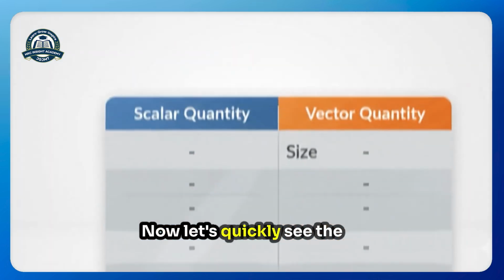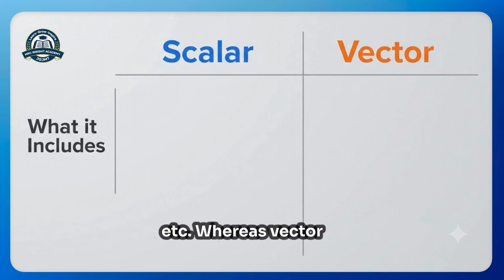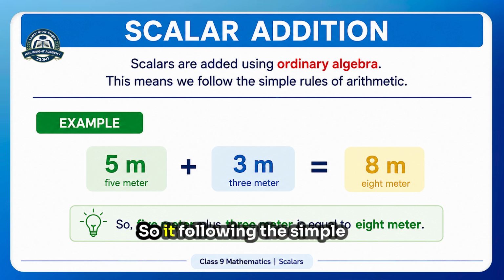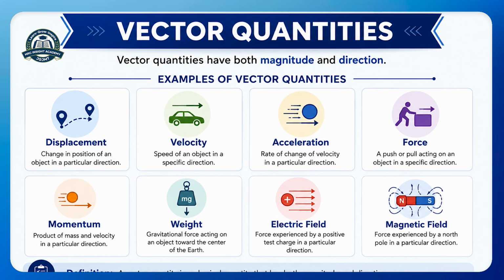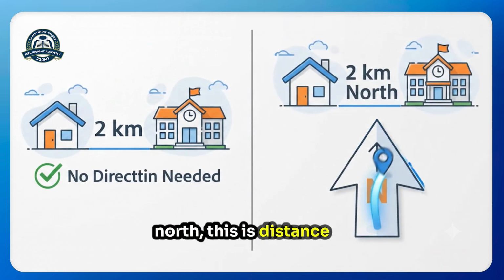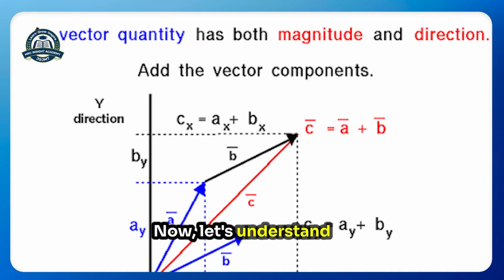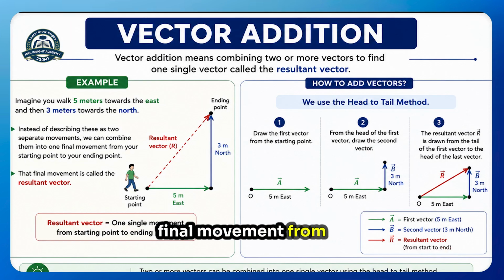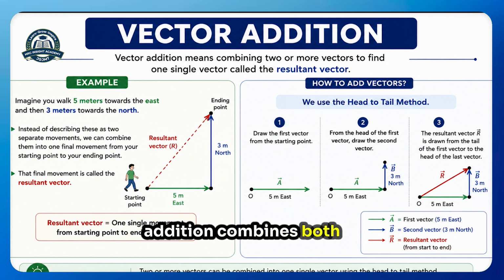Scalar vs Vector: The Physics Difference You Need to Know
📏 Scalar or Vector? 🤔

Ever wondered why distance and displacement are different, or why speed and velocity aren't the same? In this video, I explain Scalar and Vector Quantities in a simple, visual, and easy-to-understand way with real-life examples, comparison tables, and vector addition.

🎯 Perfect for middle school students, IGCSE, CBSE, ICSE, and anyone who wants to build a strong science foundation!